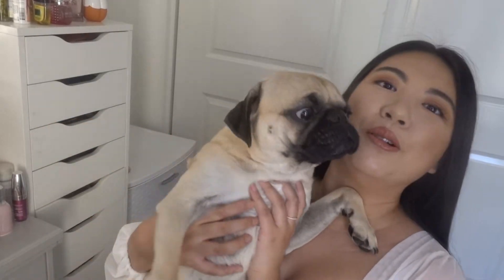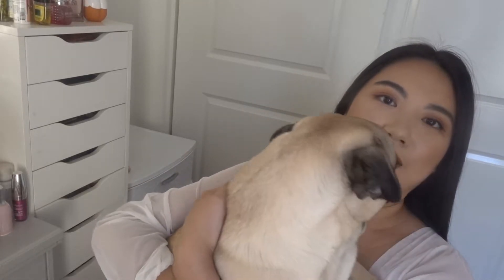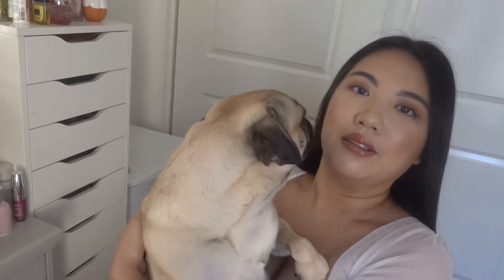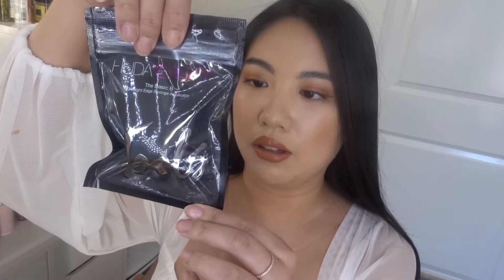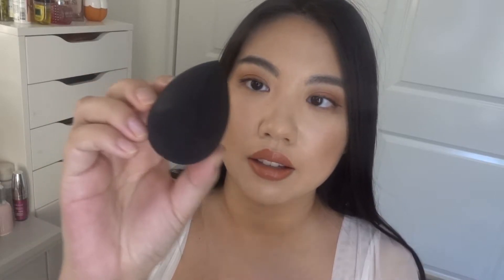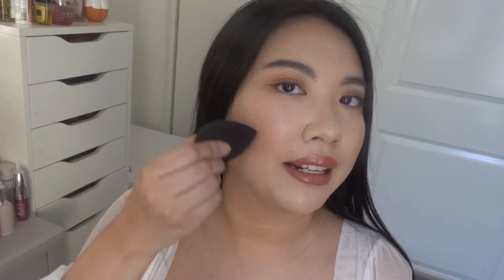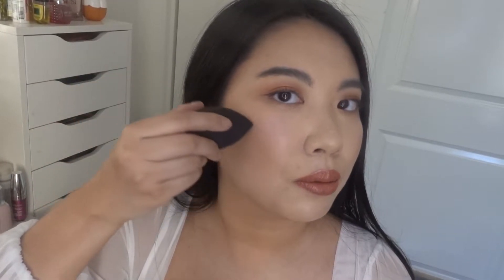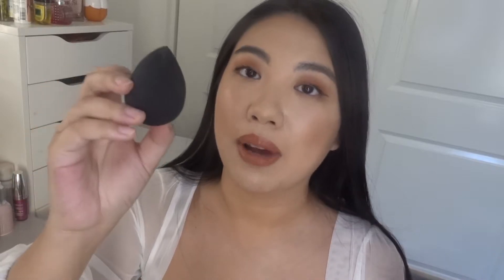Huda Beauty Haul + First Impression 2020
Hi, Guys! Happy Thursday! I hope you guys having an amazing day! For today's video, I am sharing with you guys my recent Huda Beauty haul. Black Friday is around the corner. So I want to share with you guys the stuff I bought from Huda Beauty. Hope this video can help you with your black Friday shopping. xoxo Blair